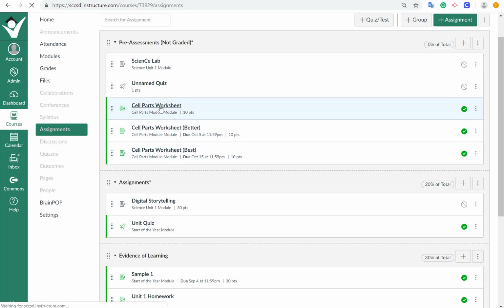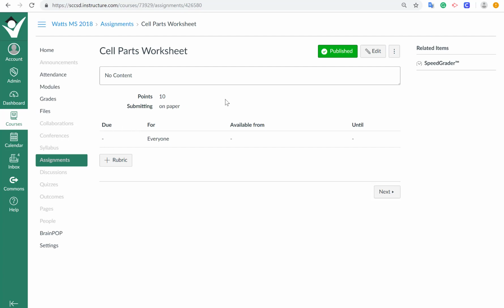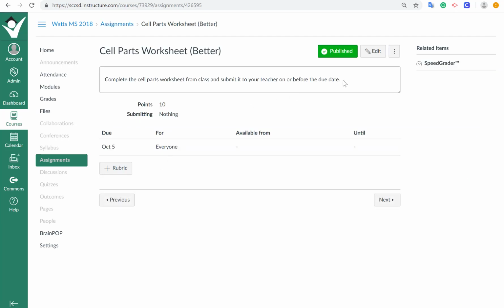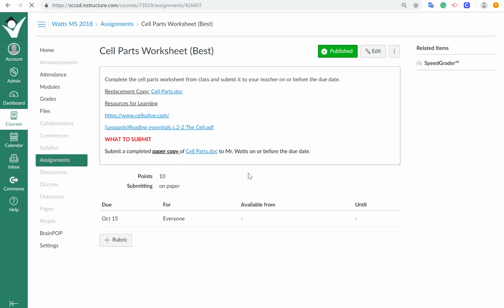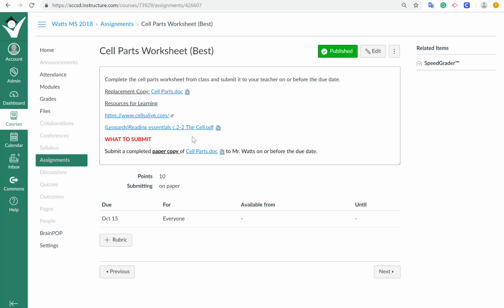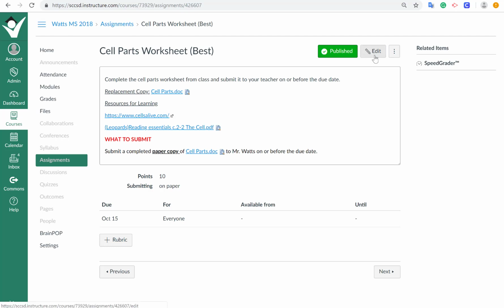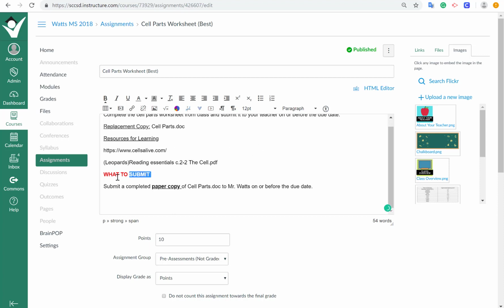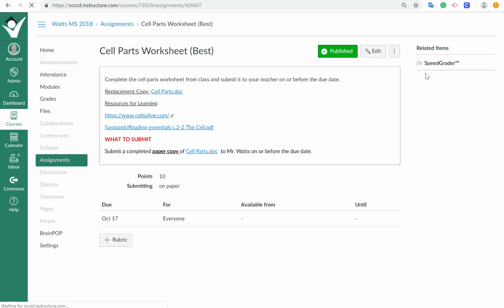Canvas Checklist: Creating Assignments that Communicate